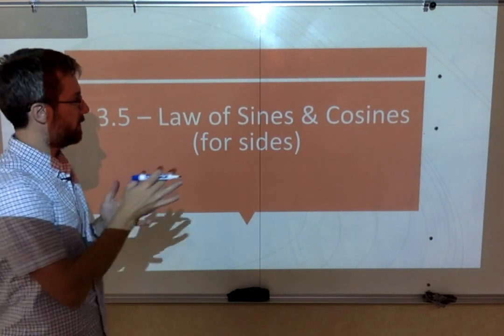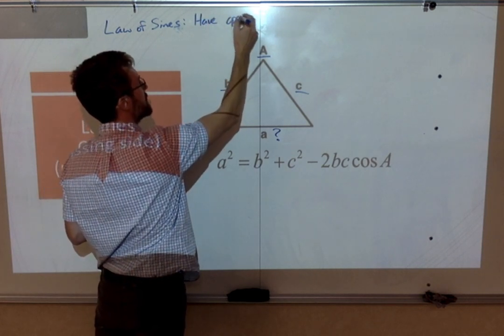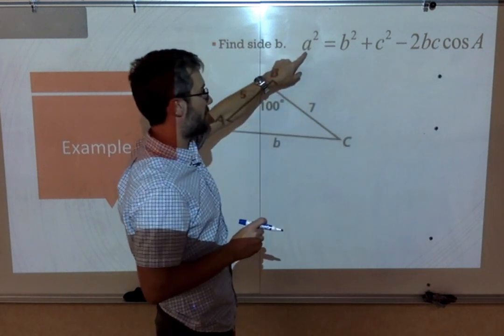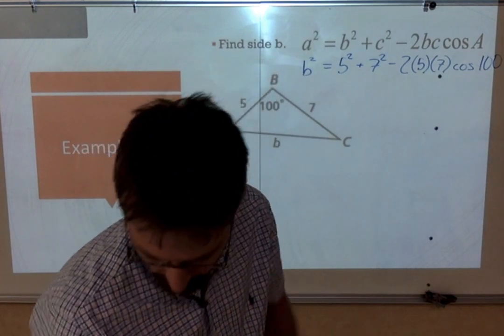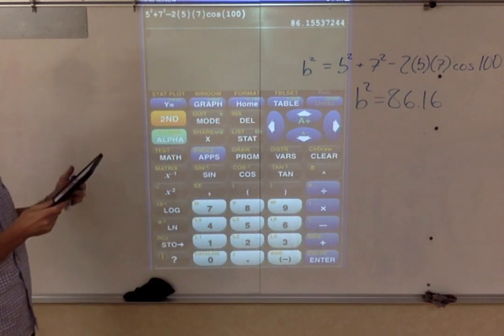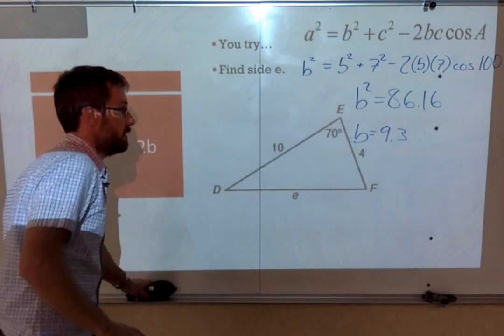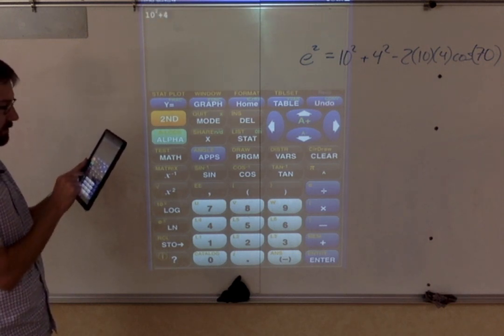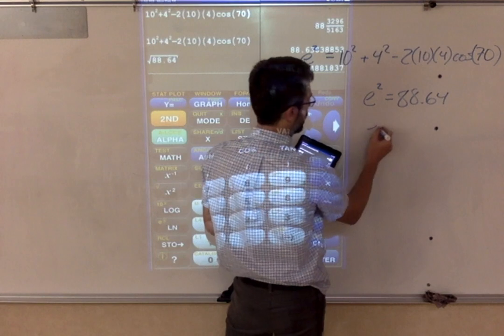FST - 13.5 Law of Cosines for Finding a Missing Side